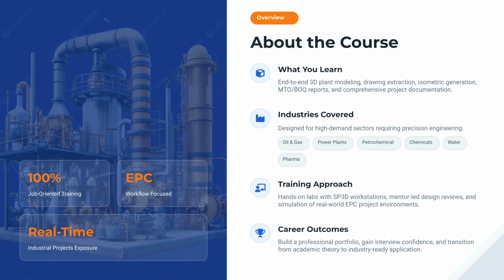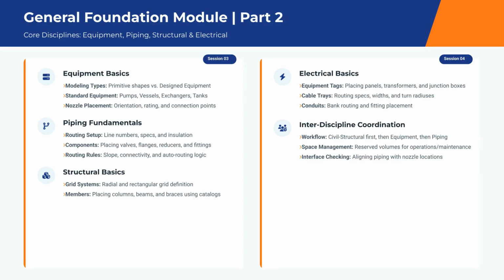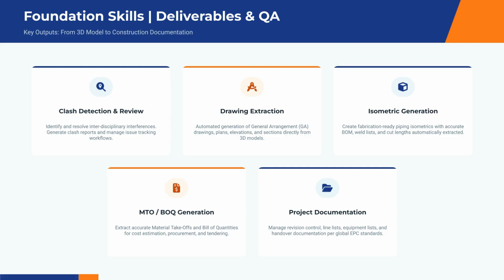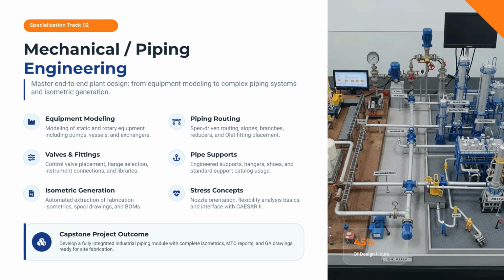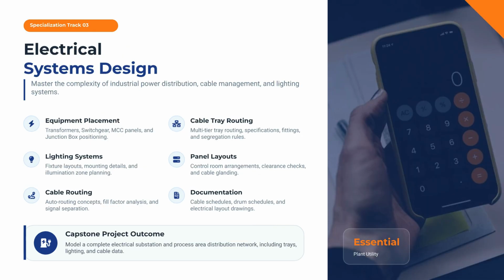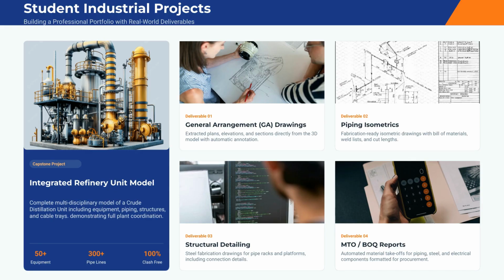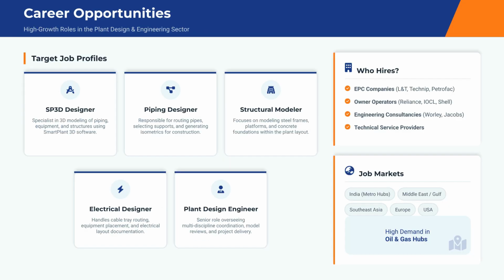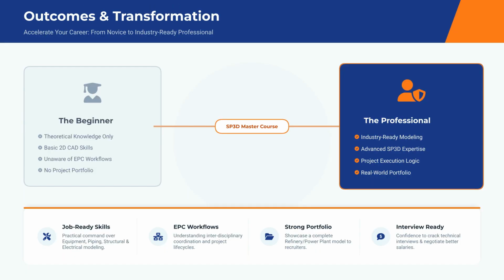⚙️ 𝐁𝐞𝐜𝐨𝐦𝐞 𝐚𝐧 𝐄𝐱𝐩𝐞𝐫𝐭 𝐢𝐧 𝐒𝐏𝟑𝐃 (𝐒𝐦𝐚𝐫𝐭𝐏𝐥𝐚𝐧𝐭 𝟑𝐃) | 𝐂𝐨𝐦𝐩𝐥𝐞𝐭𝐞 𝐒𝐦𝐚𝐫𝐭𝐏𝐥𝐚𝐧𝐭 𝟑𝐃 𝐓𝐫𝐚𝐢𝐧𝐢𝐧𝐠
Learn SmartPlant 3D (SP3D) plant design and piping modeling to become a job-ready plant design engineer.

Plant design and industrial engineering industries are rapidly adopting advanced 3D plant design software to build complex oil & gas, power plant, and industrial infrastructure projects. In this video, discover how you can become a job-ready plant design engineer by mastering SP3D (SmartPlant 3D) — one of the most powerful plant modeling tools used in the EPC industry.

SmartPlant 3D (SP3D) allows engineers to design piping systems, equipment layouts, structural models, and complete plant infrastructures in a 3D environment. It helps engineers improve collaboration, reduce design errors, and create efficient plant layouts for real-world engineering projects.

This professional training program is offered by Baroda Institute of Technology (BIT) in collaboration with IBM and IIT Patna – Vishlesan I-Hub Foundation, helping students gain industry-ready plant design and engineering skills.

✔ Introduction to SmartPlant 3D (SP3D) software
✔ 3D plant modeling and equipment placement
✔ Piping system design and routing techniques
✔ Structural modeling and plant layout design
✔ Career opportunities in plant design and EPC industries

• SmartPlant 3D Modeling
• Plant Layout Design
• Industrial Piping Design
• Equipment Modeling & Placement
• Structural Modeling for Plants
• 3D Plant Engineering Workflow
• EPC Project Design Skills

💼 Career opportunities
• Plant Design Engineer
• Piping Design Engineer
• EPC Design Engineer
• Oil & Gas Plant Designer
• Industrial Plant CAD Engineer

Pipeline & Plant Design Engineers
EPC Industry Professionals
Oil & Gas Industry Professionals
Beginners interested in Plant Design & Industrial Engineering

Learning SP3D (SmartPlant 3D) helps professionals build strong careers in oil & gas industries, petrochemical plants, power plants, EPC companies, and industrial infrastructure projects.